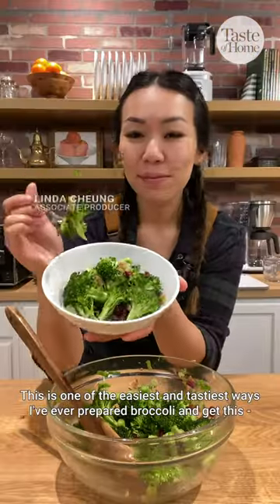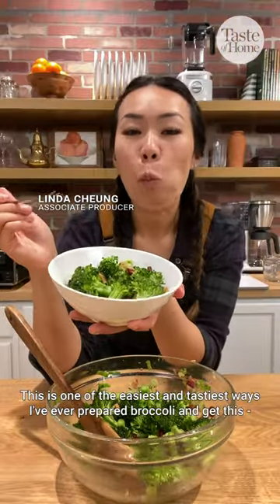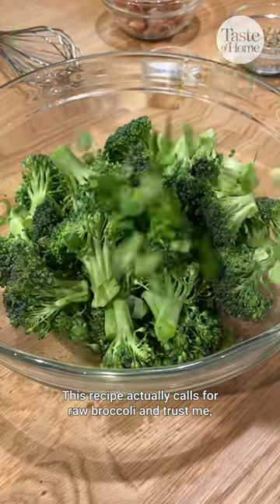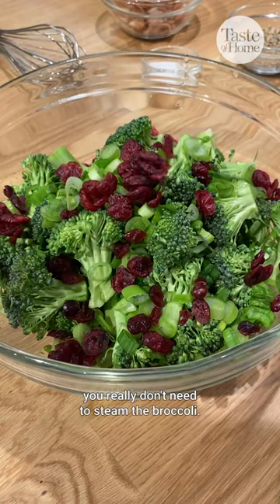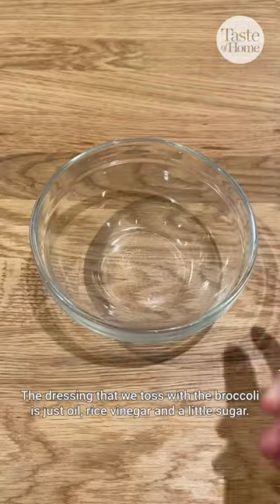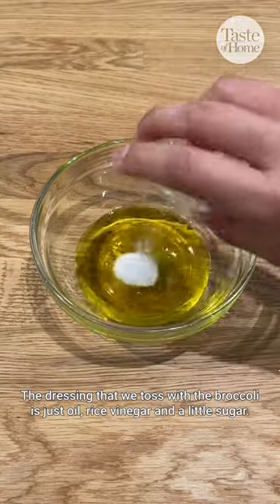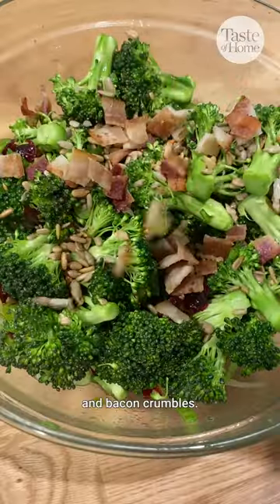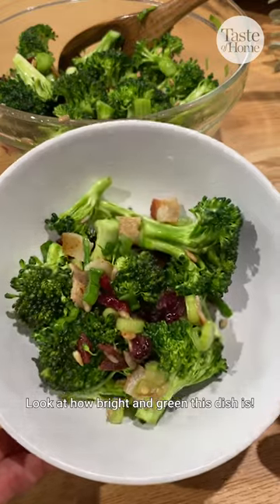This broccoli salad is DELICIOUS and so easy to make!